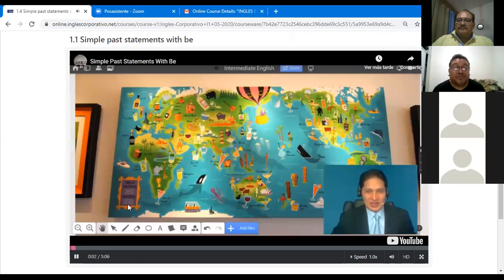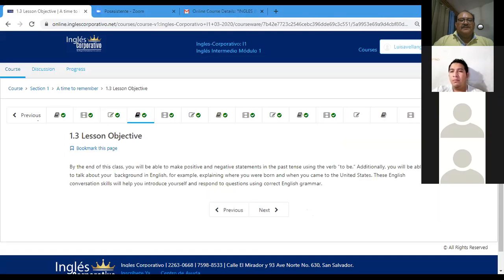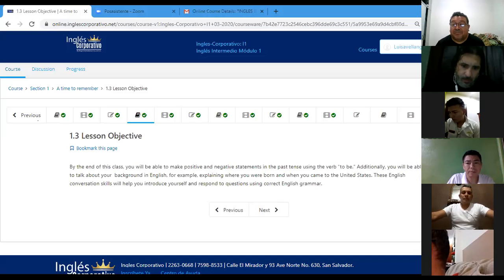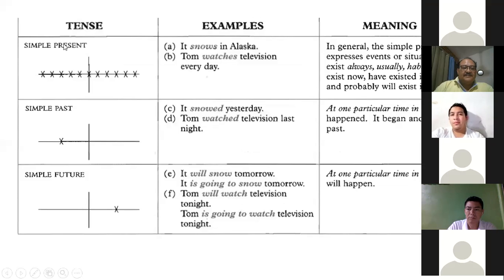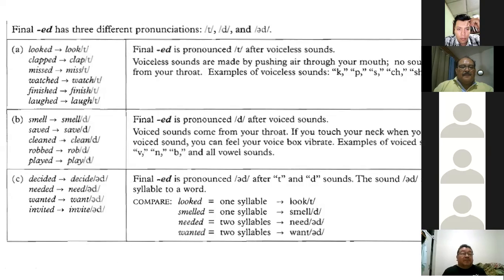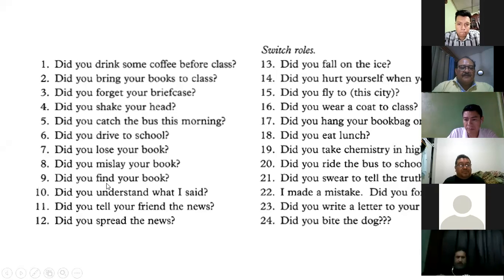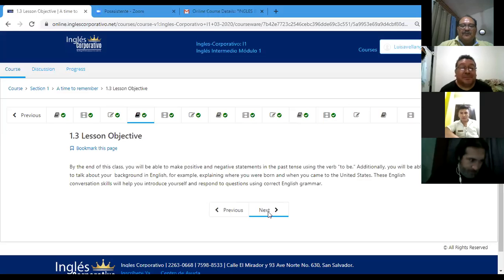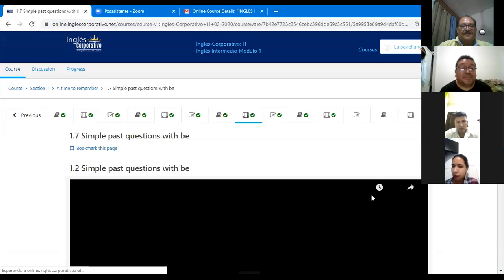Ingles Corporativo-I1-01-9-10-PM-03-20. Simple Past.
Simple Past, Questions, negative and affirmative statements.